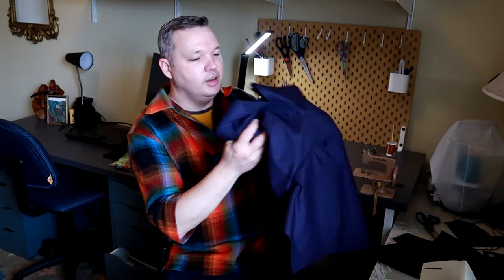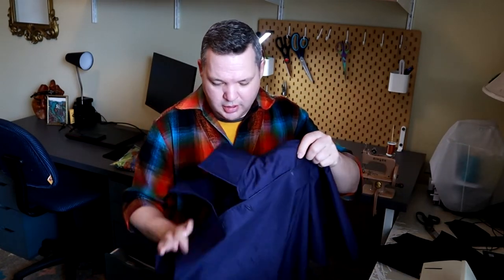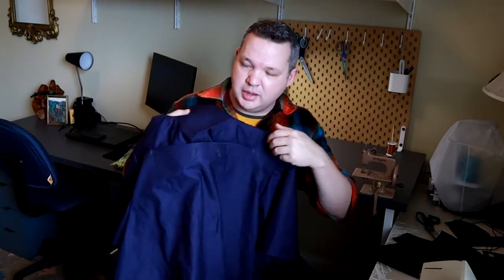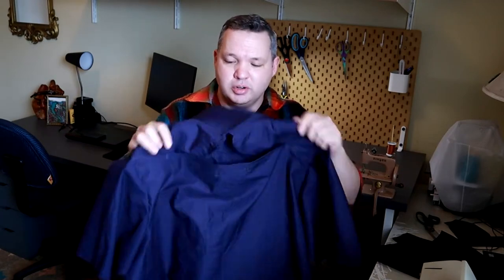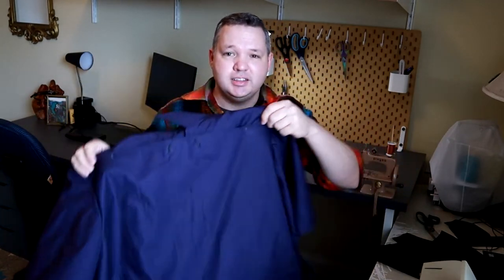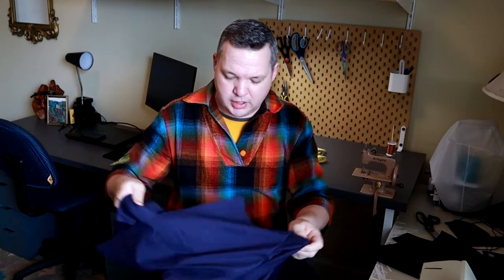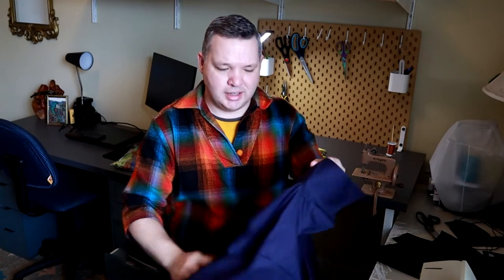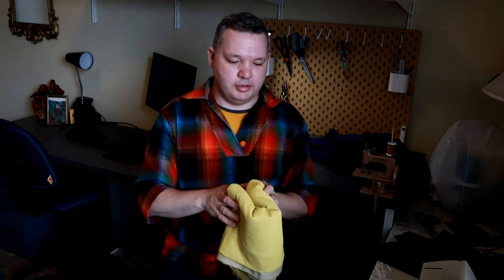Friday Sews #1 What I've been doing/What I'm going to do.